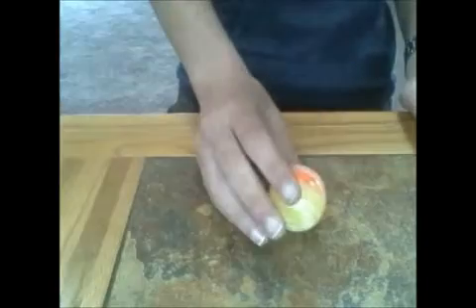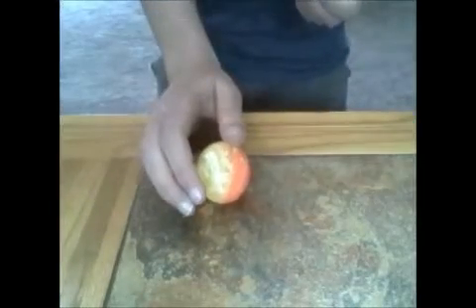Issac Newtons 3 laws (School Project)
Describes Newtons 3 laws with demonstrations